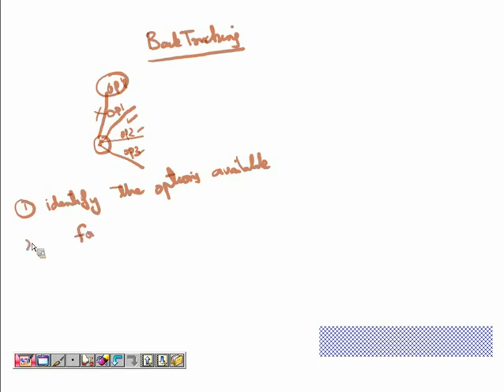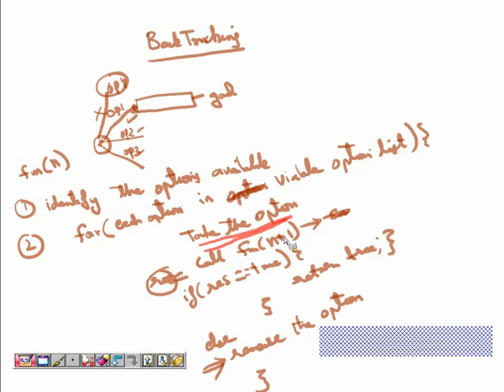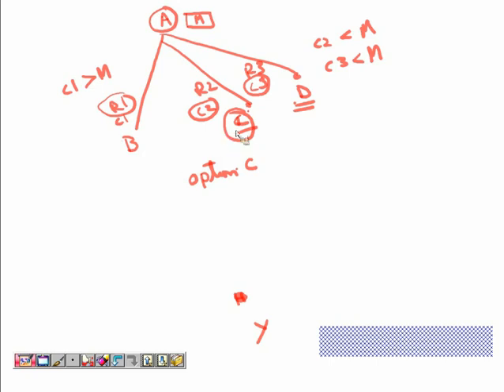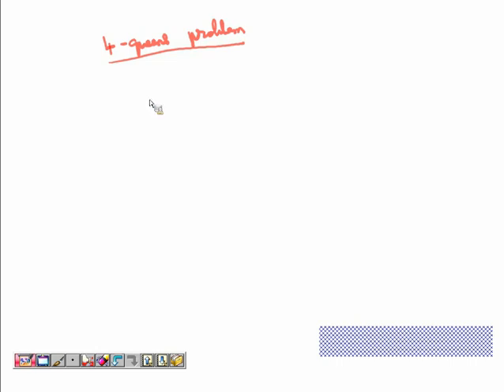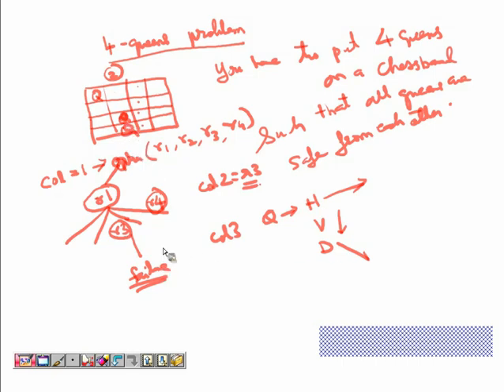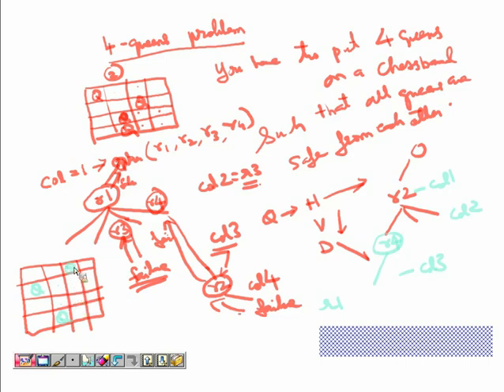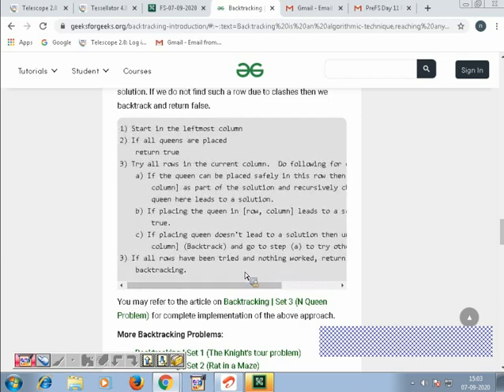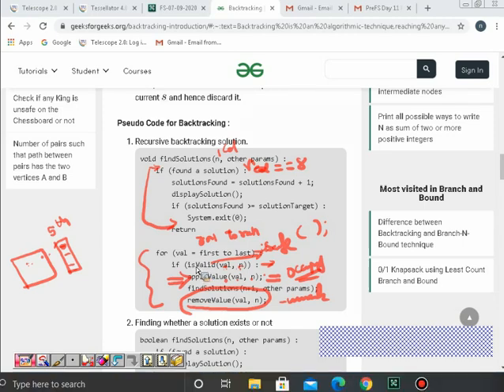BackTracking Algo.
Clear Explanation for BackTracking Algo.
0:00 Algo. Approach
15:00 Code Explanation